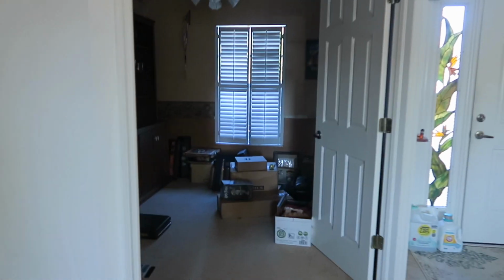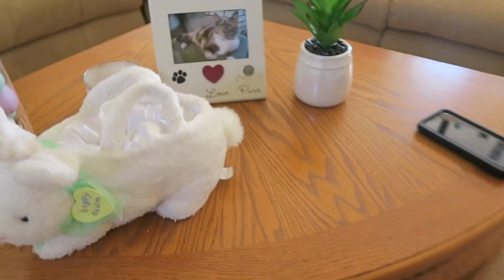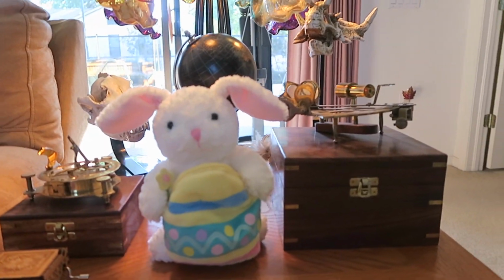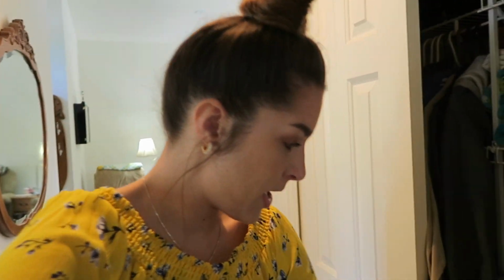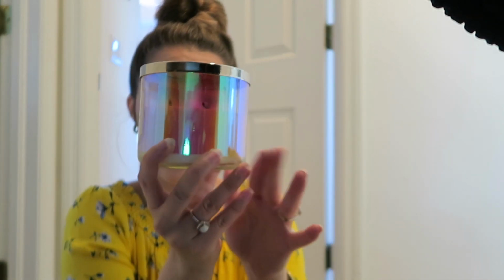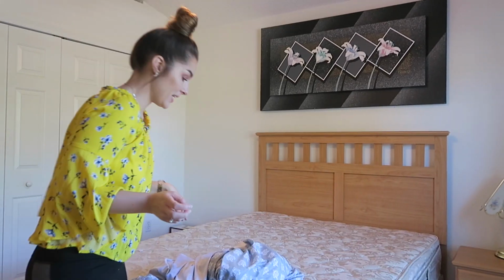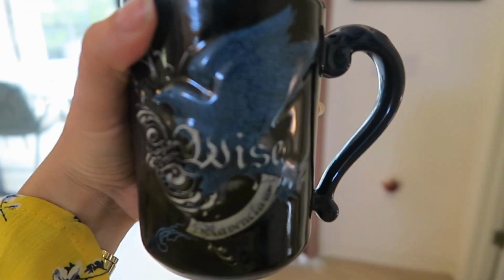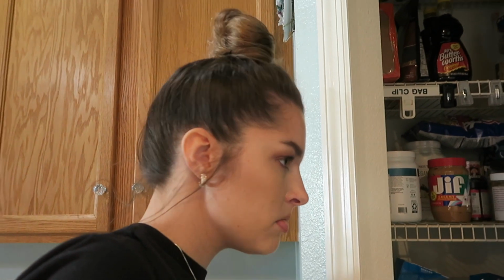SPRING DECORATE WITH ME! | VLOG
Hello Minxies!

MAKEUP I'M WEARING:
*It Cosmetics Celebration Foundation
*Anastasia Beverly Hills Sugar Glow Kit Highlight